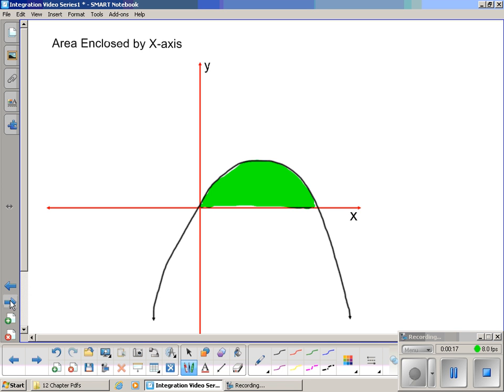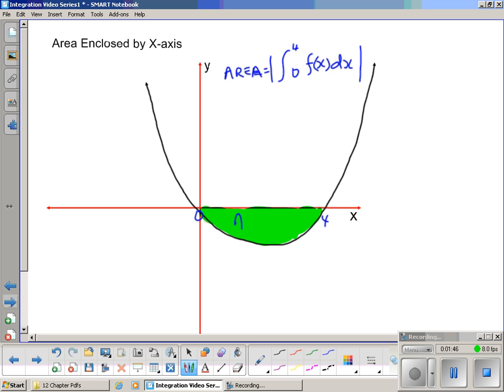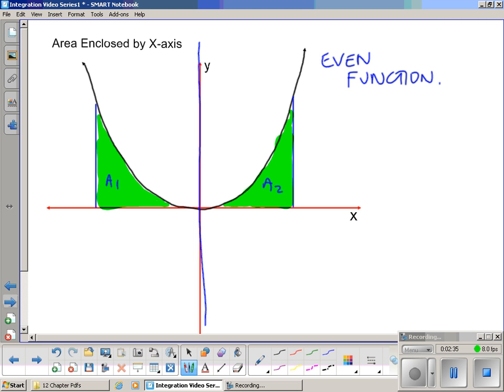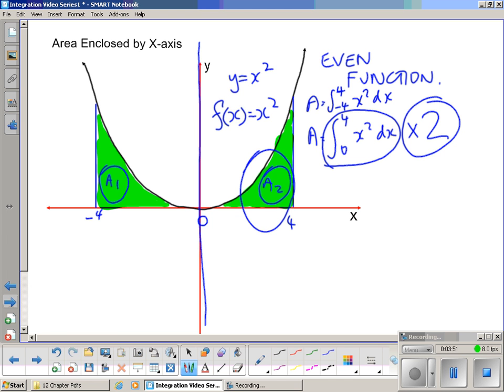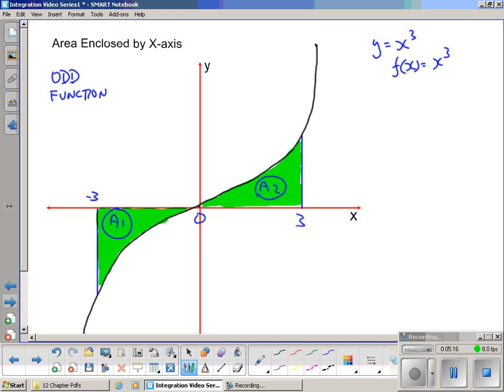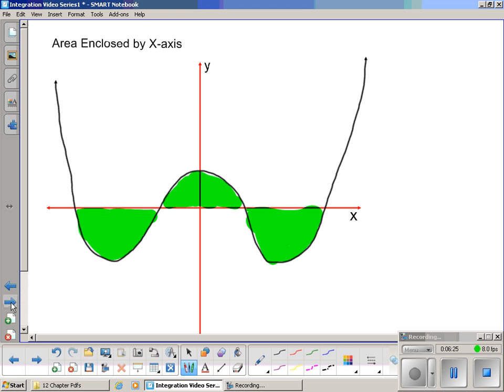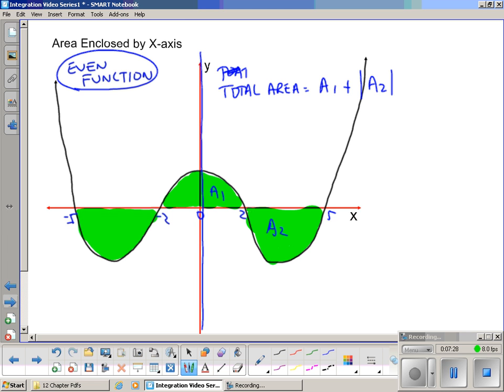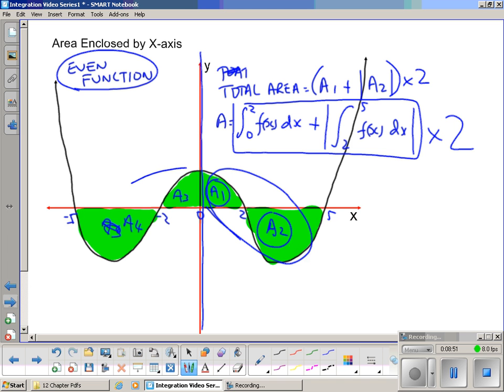12 Integration Video 5 Area Enclosed by X Axis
12 Integration Video 5 Area Enclosed by X Axis